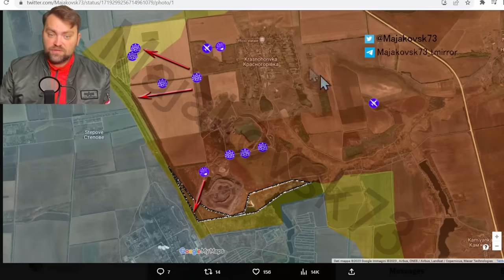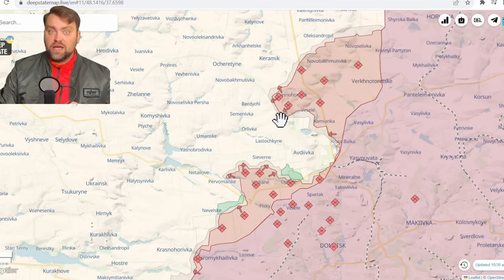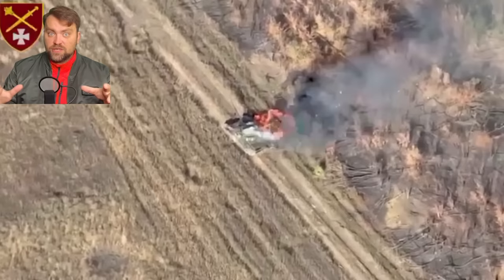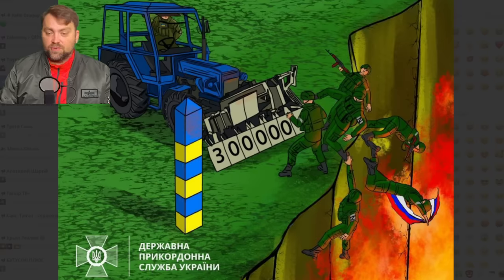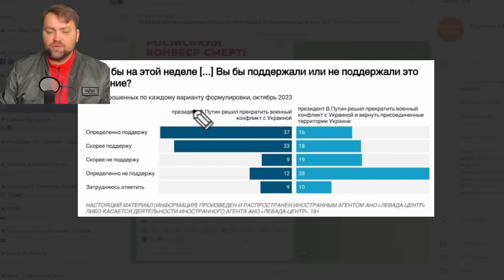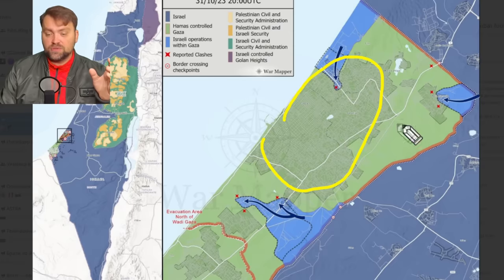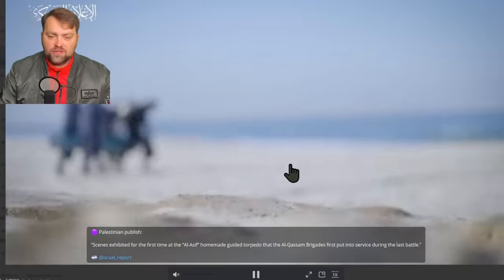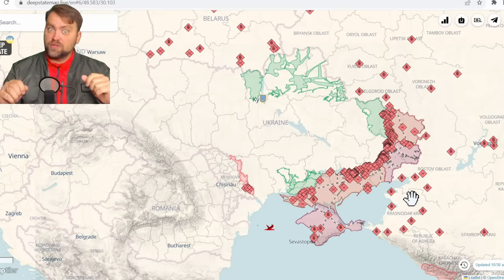Update from Ukraine | Is Ukraine loosing in Avdiivka? Why the USA needs to support Ukraine now?